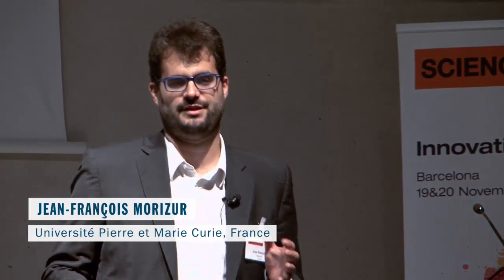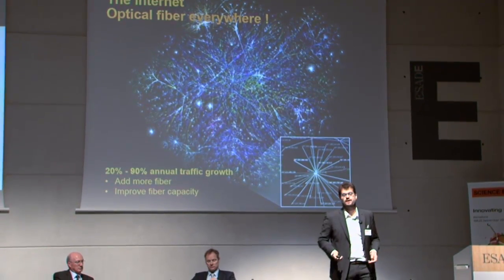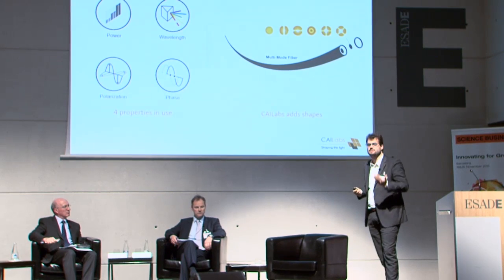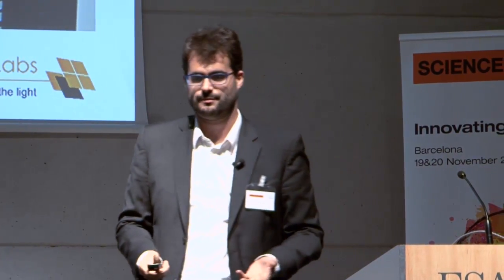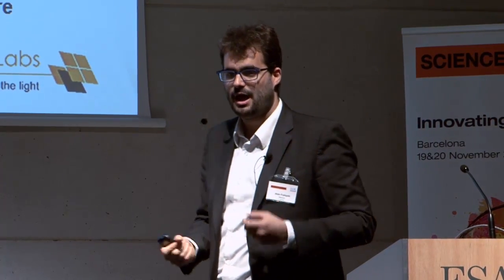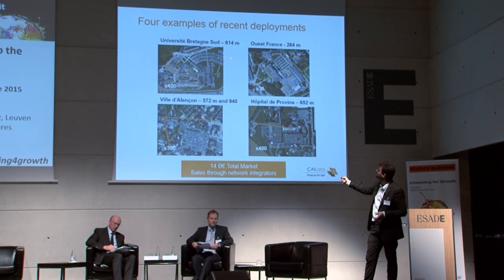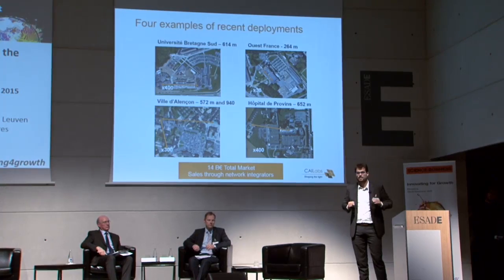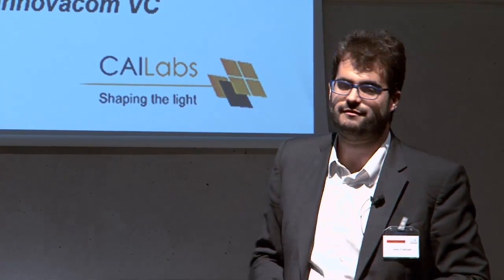Quantum optics technology sends more data down optical fibre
French start-up CaiLabs uses ‘multi-plane light conversion’ to expand the capacity of optical fibre. The company is currently selling optical components developed with the help of Alcatel Lucent and is now working with other partners “to introduce the technology into optical network equipment”, says CEO and founder-inventor Jean-Francois Morizur. The idea was pitched at the 2015 ACES awards for academic enterprise in Barcelona.